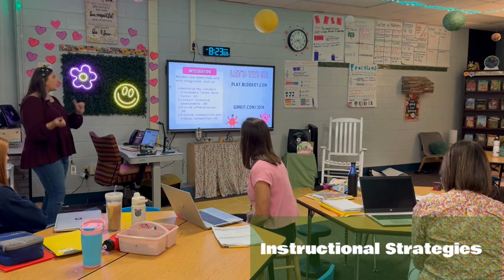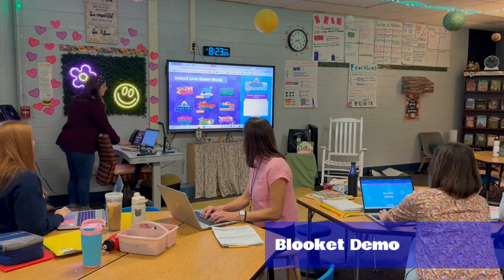Baxa Implement- Blooket and Gimkit